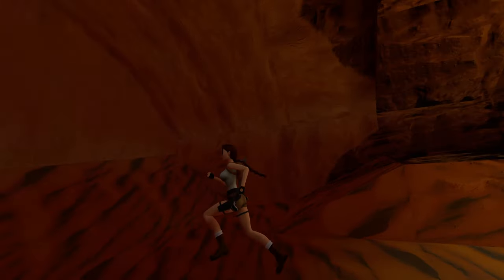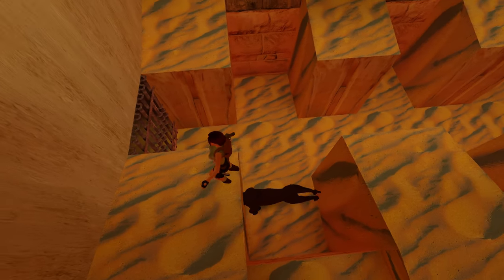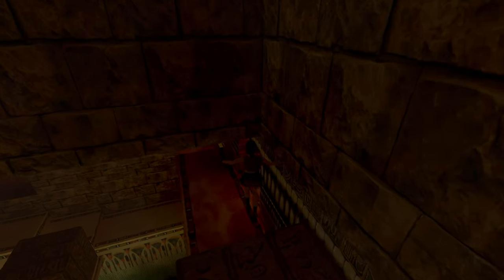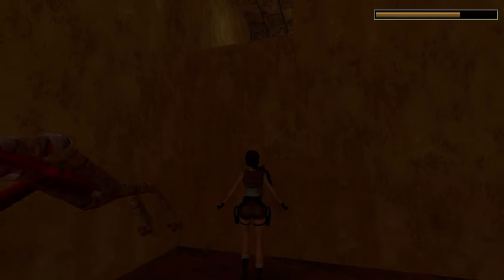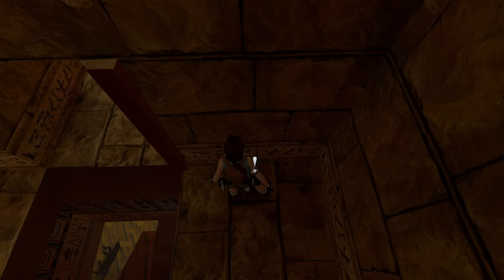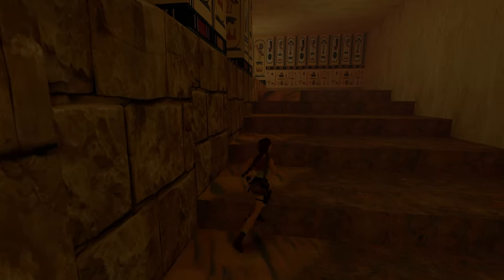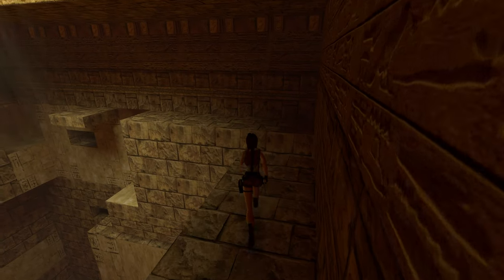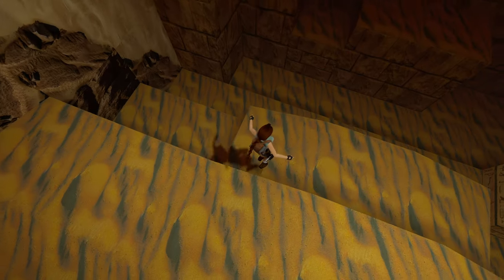Tomb Raider 1 Remastered - Part 5 - Egypt | All Secrets & Hard Boiled Run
Gameplay for this Playthrough is the PC version recorded in 1440p 60fps.

Here is Part 5 for our Tomb Raider 1 Remastered Playthrough. After taking down Pierre once and for all and retrieving the second piece of the Scion, Lara has a vision of world destruction. So she heads to Egypt to find the final piece and prevent the events that have been foretold. She arrives in the lost City of Khamoon, where numerous new threats await. After that she finds herself in the Obelisk of Khamoon where she must locate numerous artifacts to make her way through to the final area.

Chapters:
00:00:00 Chapter 3 - Egypt & Intro
00:01:26 Ch. 3 - City of Khamoon
00:19:00 City of Khamoon - Secrets 1 & 2/3
00:23:25 City of Khamoon - Secret 3/3
00:24:50 Ch. 3 - City of Khamoon Cont.
00:31:10 Ch. 3 - Obelisk of Khamoon
00:50:22 Obelisk of Khamoon - Secrets 1, 2 & 3/3
00:52:25 Ch. 3 - Obelisk of Khamoon Cont.
01:01:41 Outro

Playthrough | Walkthrough | Lets Play | Gameplay | PC | Tomb Raider